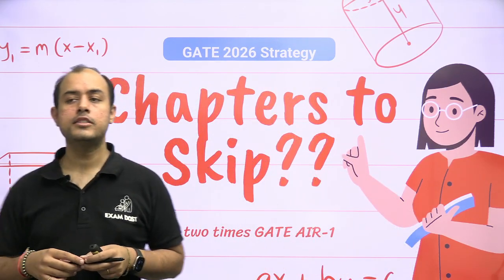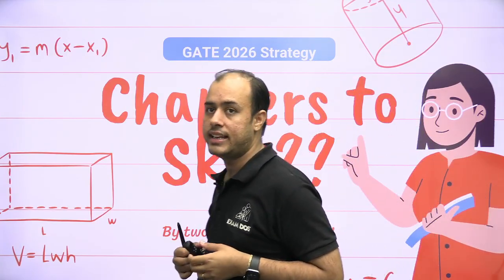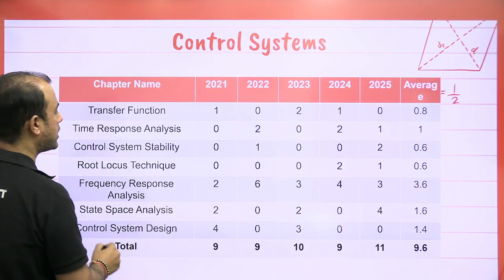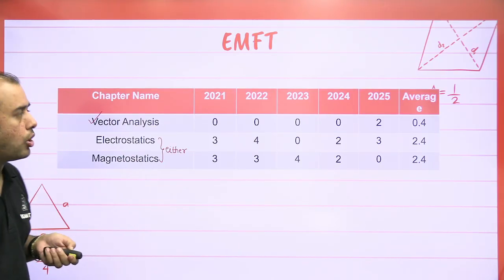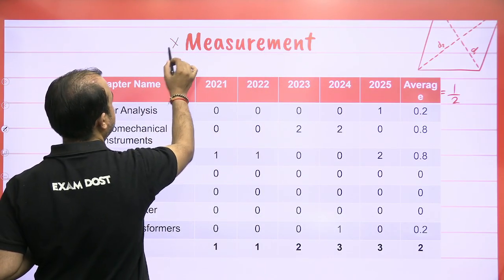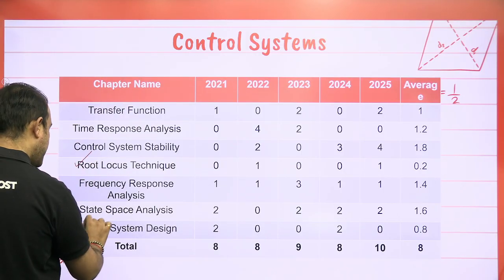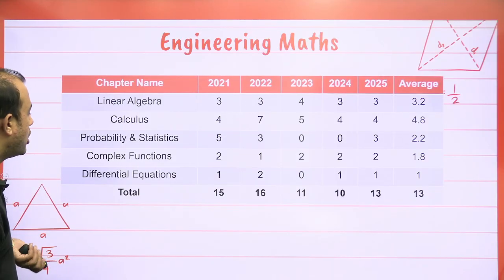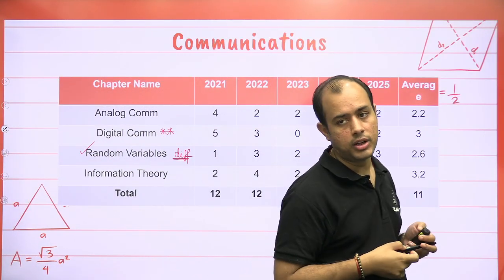Time bahut kam hai: Kaunse Chapters Skip Karein?? | Ankit Goyal | One Man Army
🌟 One Final Push | The Last Chance for GATE 2026 Aspirants!
Code - YT70

Early Bird Offer on Bilingual Recorded Courses
Code - EB30

Live  Batches for GATE 2026 and 2027

1. Sankalp 2.0 EE Batch I for GATE 2026 ( Live + Recorded )
2. Alpha 2.0 ECE Batch H for GATE 2026 ( Live + Recorded )
3. Neev 2.0 EE Batch G for GATE 2027 ( Live + Recorded )
4. Udaan GATE and ESE Batch E - Technical ( Live + Recorded )
5. Prayas 2.0 IN Batch - E ( Live + Recorded )

ExamDost Books
1. Examdost GATE 2026 Electrical Engineering Previous Year Book
2. Examdost GATE 2026 Electronics and Communication Engineering Previous Year Book
3. GATE Prayas -Question Bank Vol. 1 (EE/ECE)
4. GATE Prayas -Question Bank Vol. 2 (ECE)
5. GATE Prayas -Question Bank Vol. 2 (EE)
6. GATE Prayas - Pro Question Bank (EE)
7. GATE Prayas - Pro Question Bank (ECE)

Time is running out, and every GATE aspirant is wondering—kaunse chapters skip karein and kaunse MUST DO hain? In this video, Ankit Sir gives a crystal-clear roadmap to help you focus only on high-yield topics and avoid low-weightage traps. Learn how to prioritize your revision smartly, maximize marks with minimal time, and stay exam-ready without burning out. If you’re confused about what to study in the final stretch, this is the video that brings complete clarity. Watch till the end to save time, boost accuracy, and secure your rank! 🚀

1. Class notes downloadable as PDF
2. All subjects to be taught by Ankit Goyal Sir ( Two time AIR 1)
3. Subject wise work book included
4. Dedicated doubt clearing sessions
5. Weekly tests
6. Mentorship by Ankit Goyal sir
7. Doubt Solving Telegram group
8. Gate Previous year Question bank
9. Daily practice papers to be provided